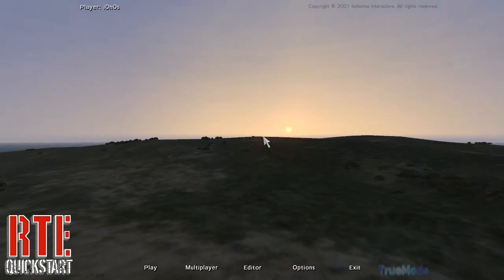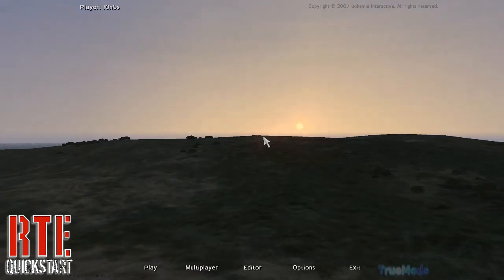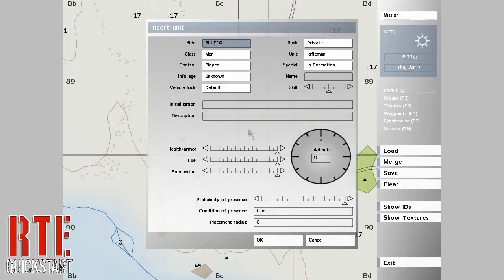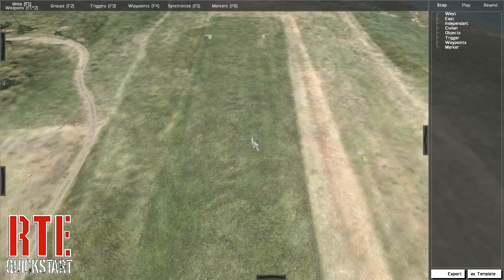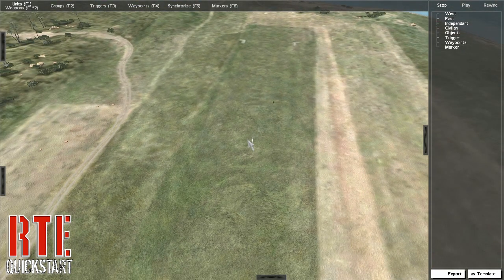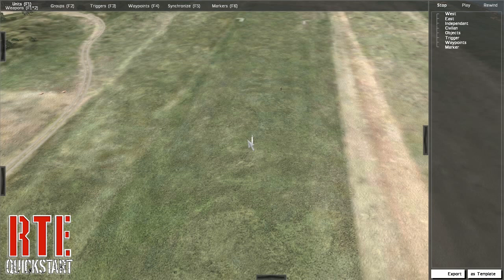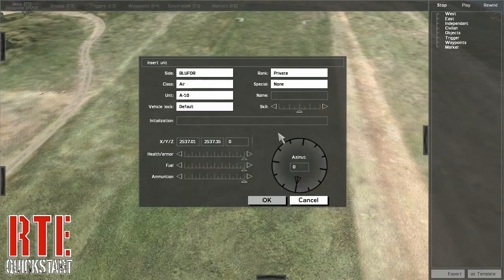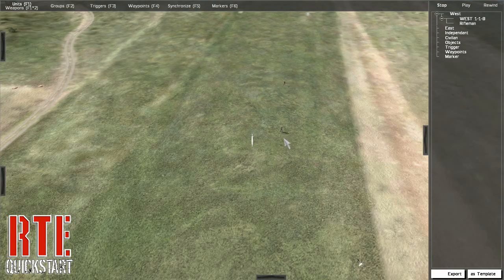Real Time Editor v4 - Quickstart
Voice-over by savedbygrave